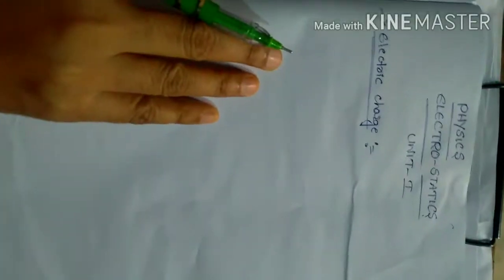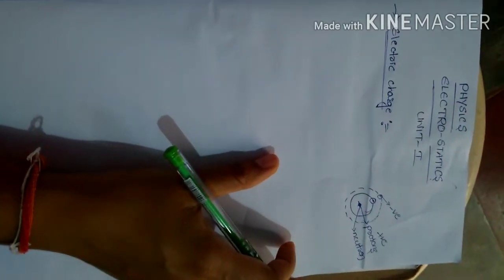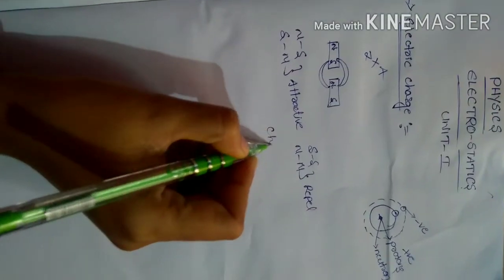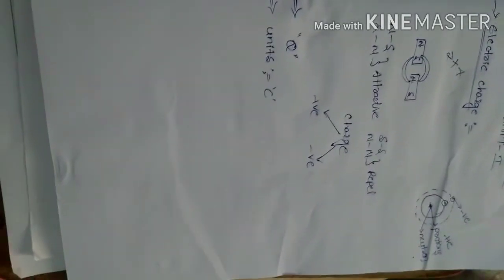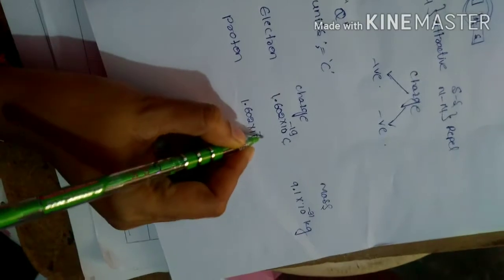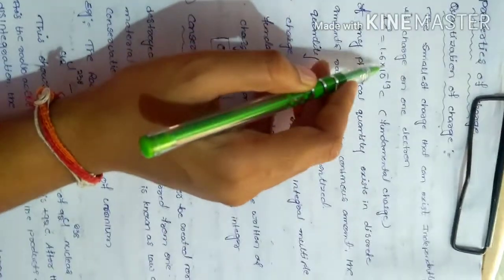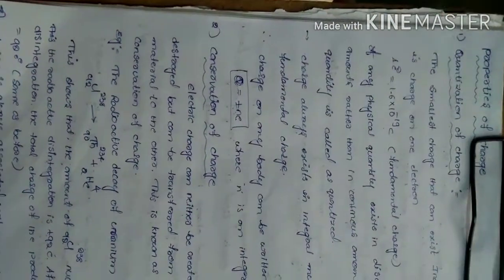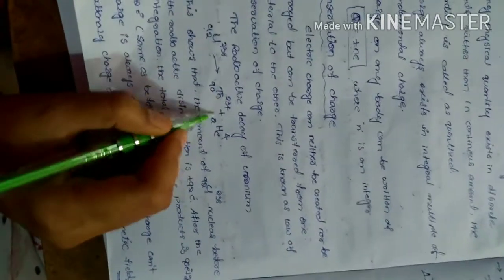Electrostatics Introduction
Bsc ll & lll physics#kakatiya University

Charge is an intrinsic property of matter(like mass)... Becouse everything else is made of protons, neutrons and electrons they have also electric charge.The force between positive charge of protons and negative charge of electrons is called Electric force.